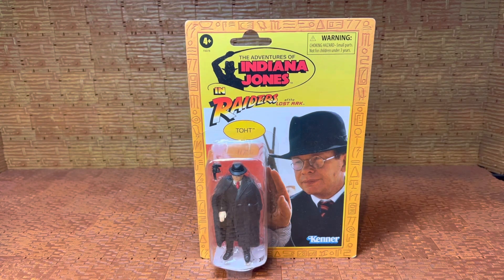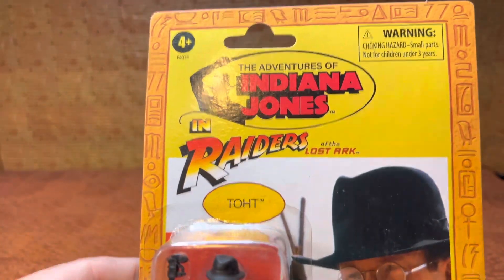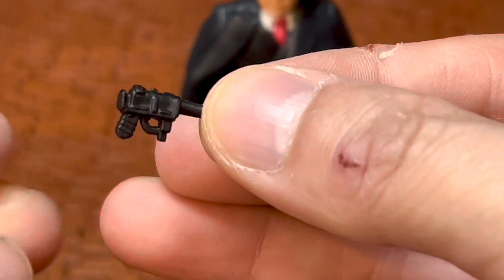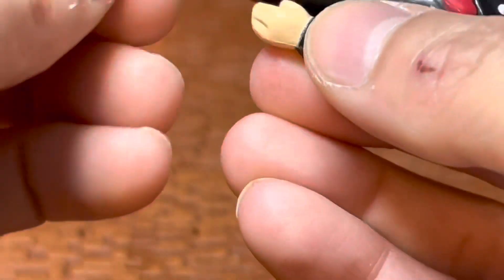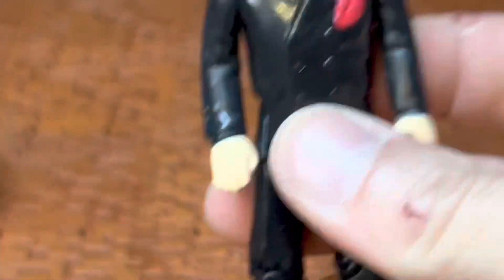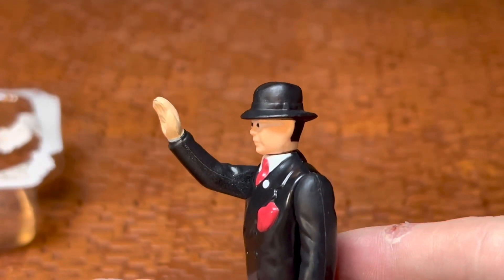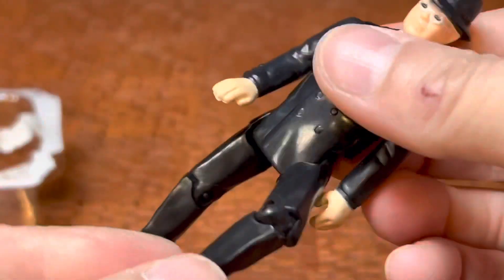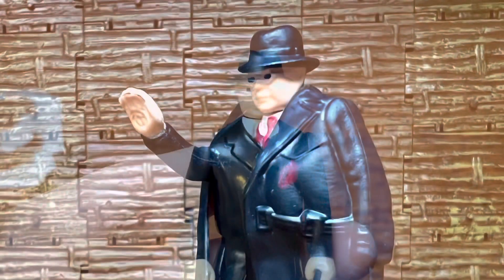The Adventures of Indiana Jones Toht Retro Figure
Love this figure and the guy in the movie was a very good villian! Not a fan of the “Hitler” hand, but he’s a much needed figure for this line.

Let me know if you picked him up.

Thanks!